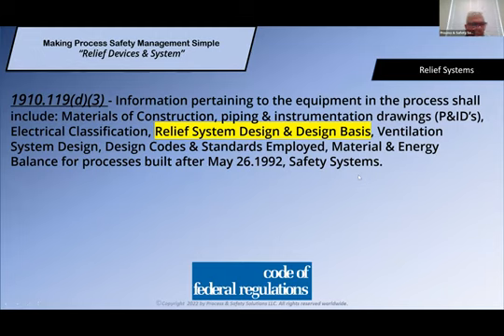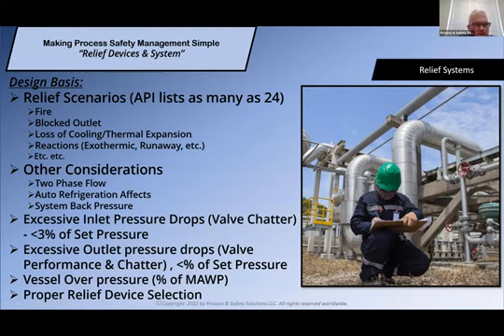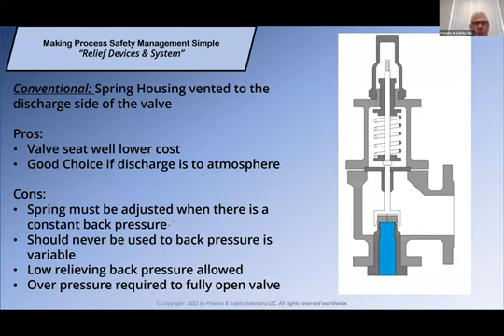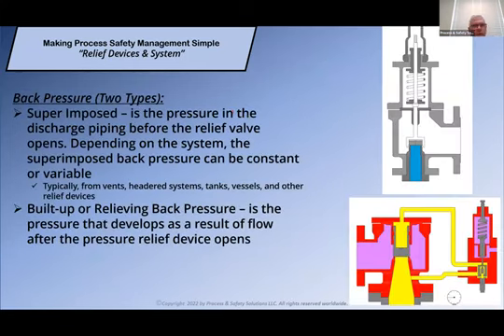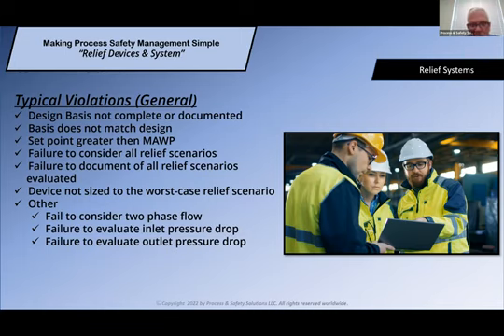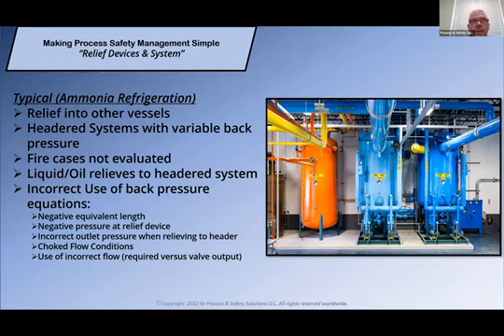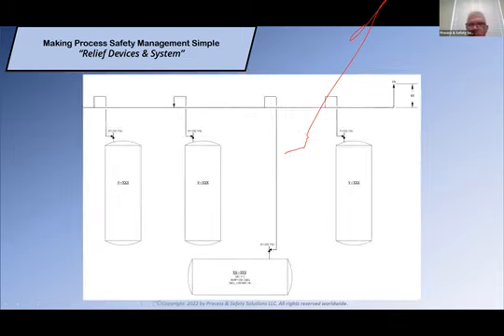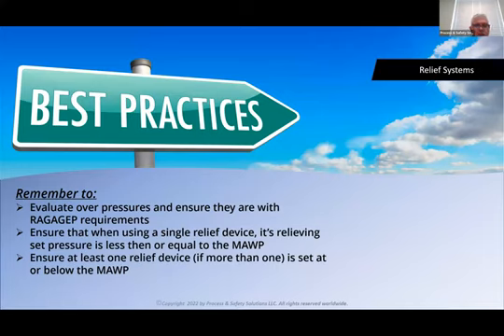CHE 578 - Safety - Ch. 8 - Part 2 - Relief System Design